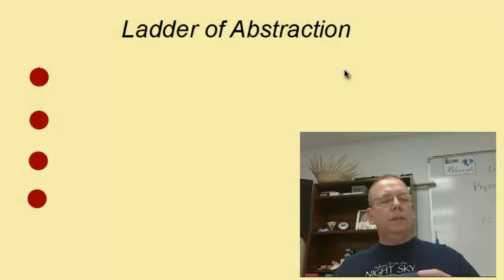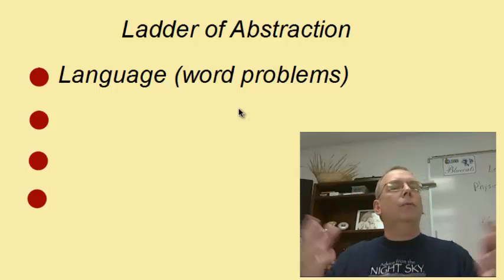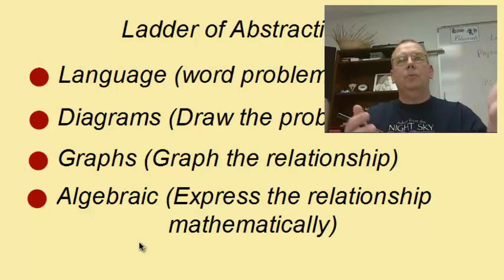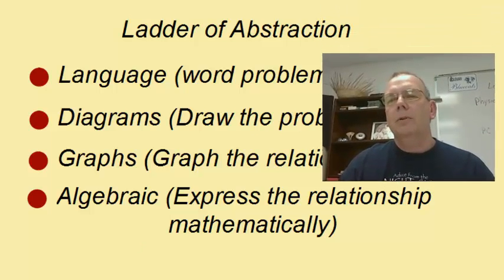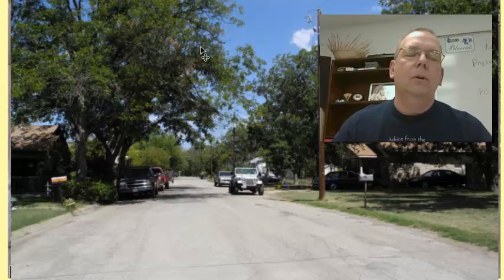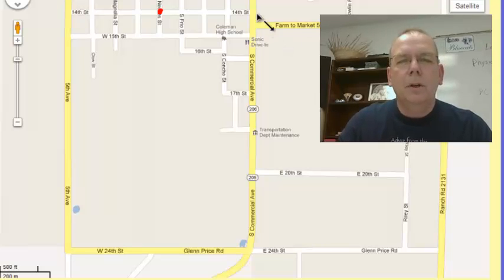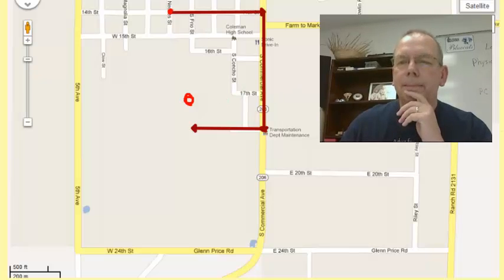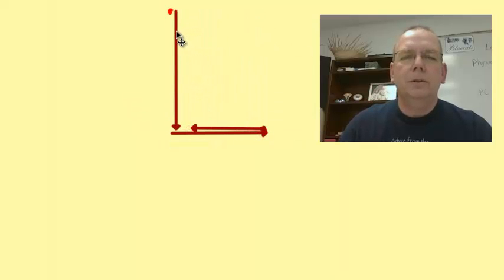Ladder of Abstraction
This video explains how kinematics is the language of motion. We will use words, diagrams, graphs, and algebra to describe the motion of objects.